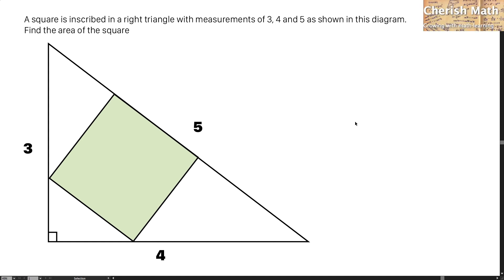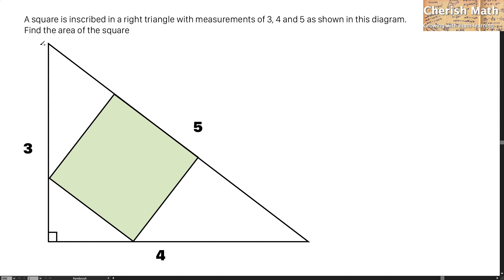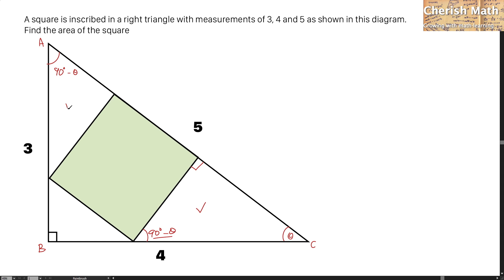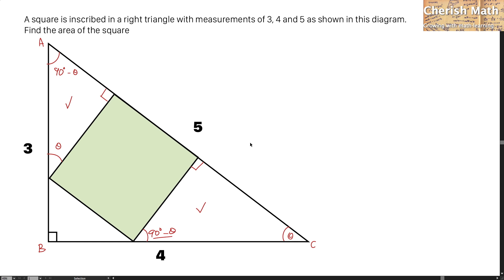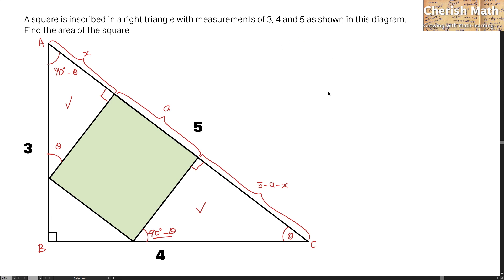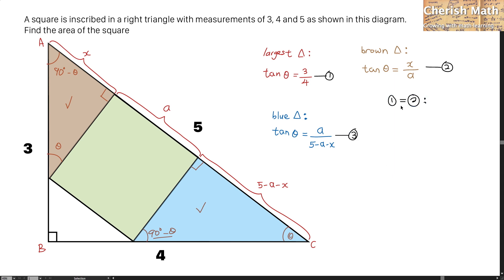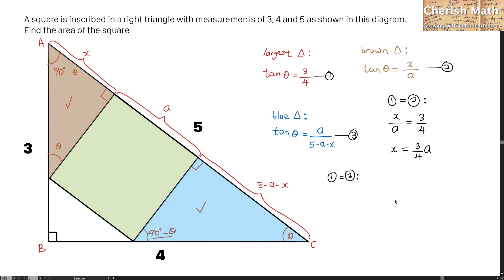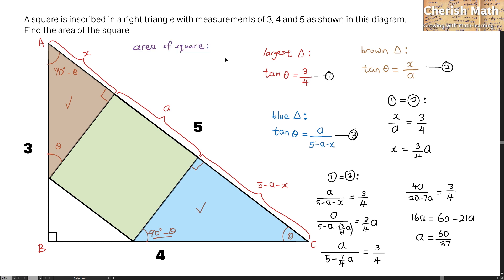Find the area of the square.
A square is inscribed in a right triangle with measurements of 3, 4 and 5 as shown in this diagram.